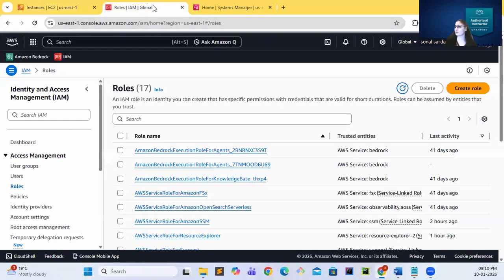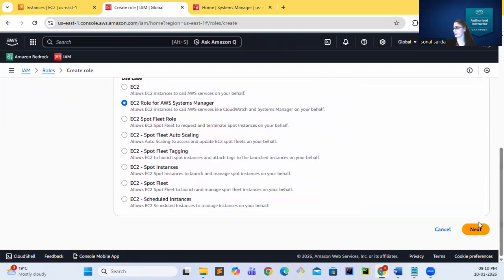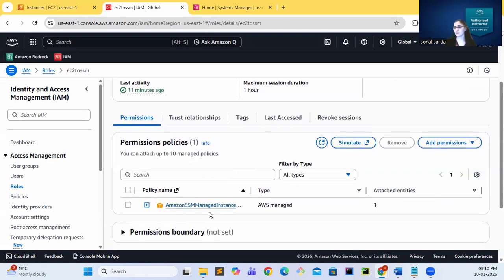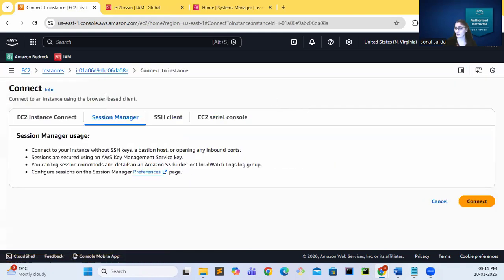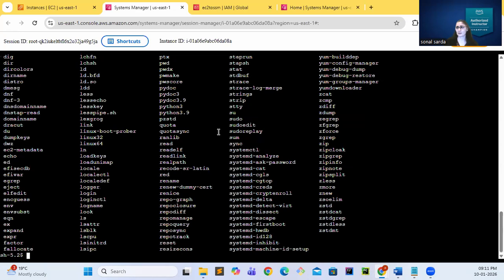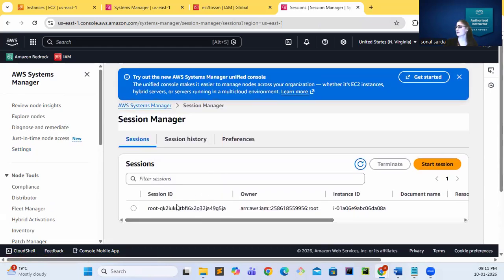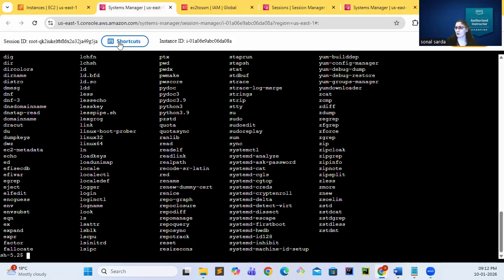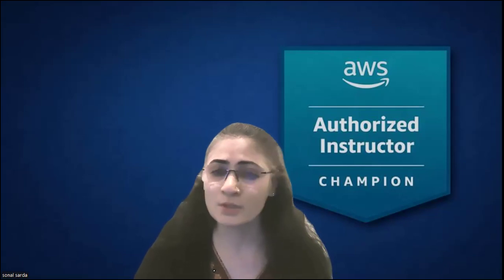How to connect to EC2 when key pair is lost?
Day9|Question9|Explanation

Channel Link:-    / @sonalsarda1905